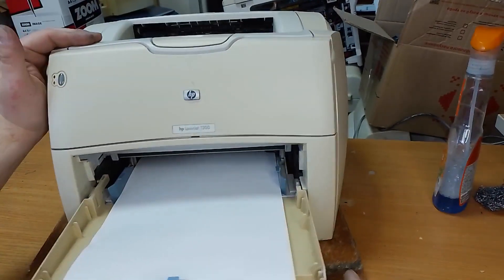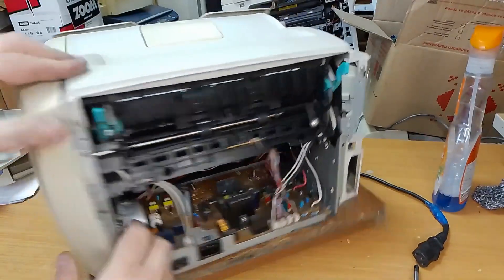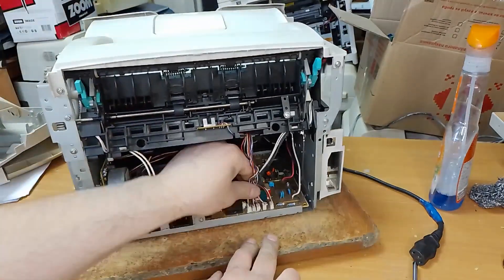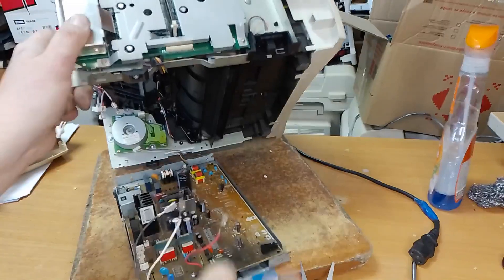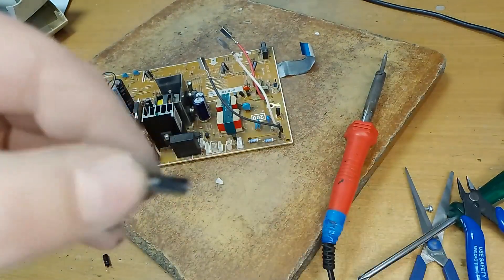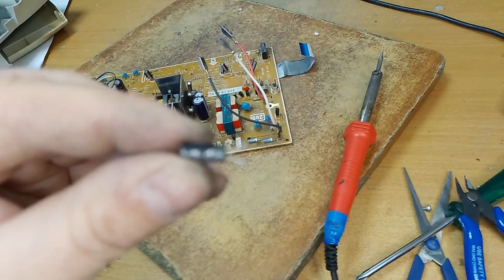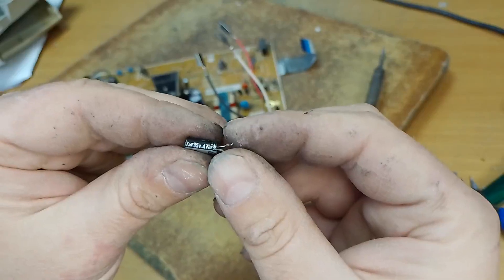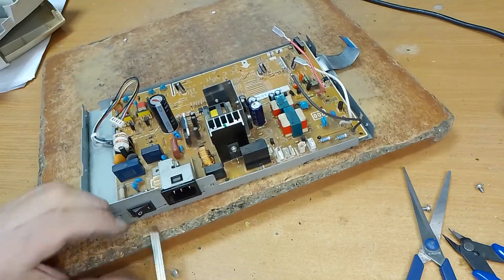HP LaserJet 1300 Printer Orange Light Blinking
HP LaserJet 1300/1200/1150 Printer Orange Light Blinking
When the orange light on your HP LaserJet 1200/1300 printer is blinking, it indicates that there is an error or issue with the printer. Here are some steps you can take to try to resolve the issue:

Check the toner cartridge: The first step is to make sure that the toner cartridge is installed correctly and that it has not run out of toner. You can try removing the toner cartridge and shaking it gently to redistribute the toner. If the cartridge is low on toner, you may need to replace it.

Check for paper jams: Another common cause of the blinking orange light is a paper jam. Open the printer and check for any paper that may be stuck in the printer. If you find any paper, carefully remove it.

Check the printer cable: Ensure that the printer cable is properly connected between the printer and your computer. Try unplugging and re-plugging the cable to ensure a secure connection.

Restart the printer: Turn off the printer, unplug it from the power source, and wait for a few minutes. Then plug it back in and turn it on again.

Reset the printer: If none of the above steps work, you can try resetting the printer. To do this, turn off the printer, press and hold the "Go" button, and turn the printer back on while still holding the "Go" button. Keep holding the button until the orange light stops blinking and the printer starts up again.